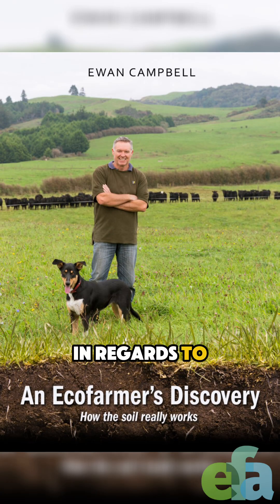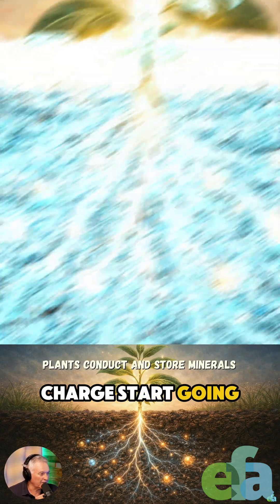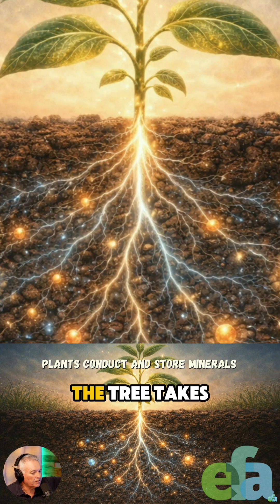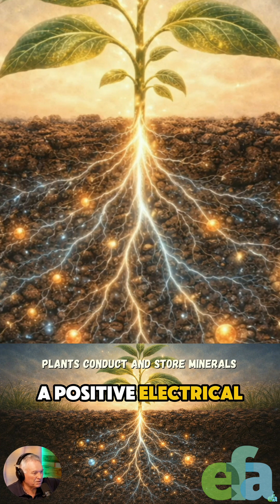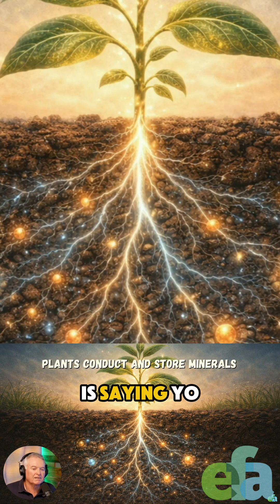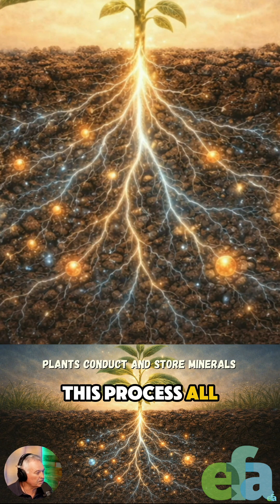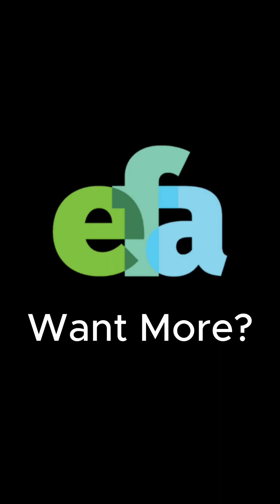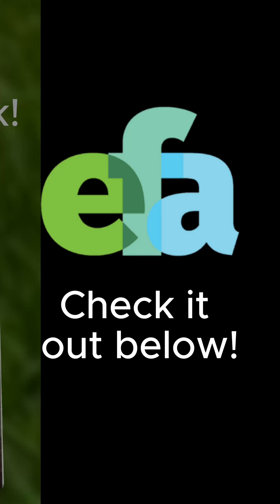How Electricity Communicates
See how Poplar trees use electrical currents to signal their mineral needs and take in nutrients, nature’s own communication system in action.